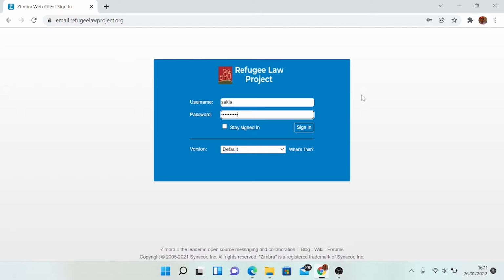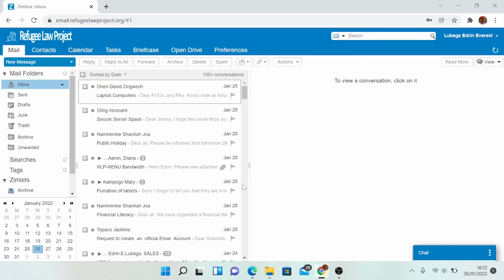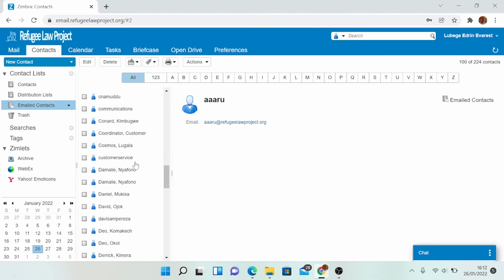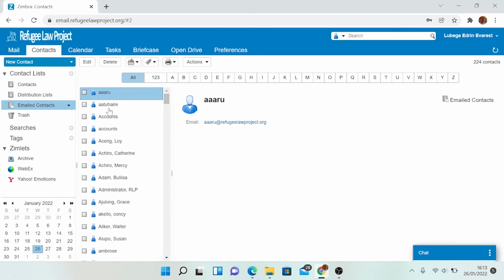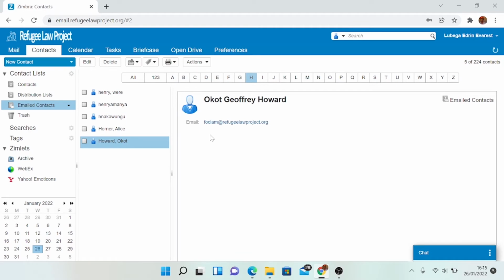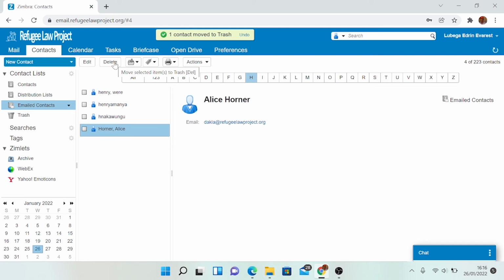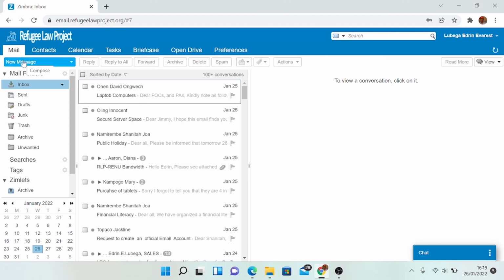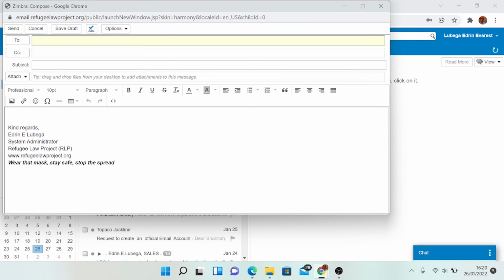Updating Emailed Contacts - Zimbra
Updating emailed contacts in zimbra to reflect the change in email change.